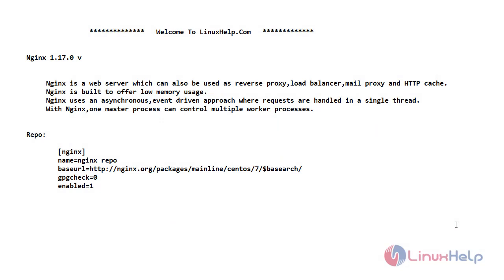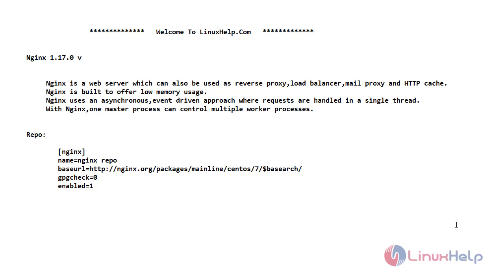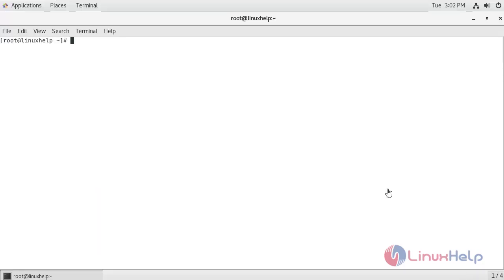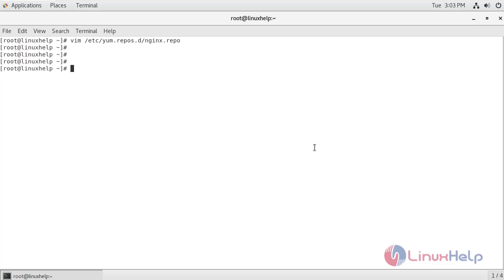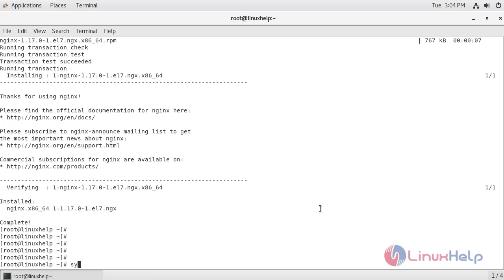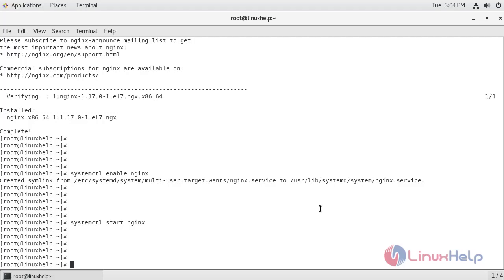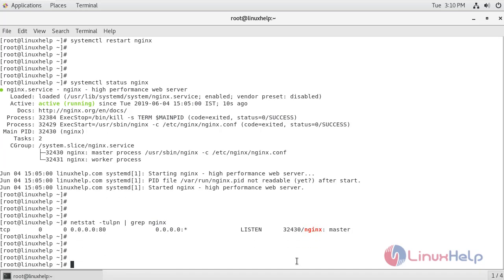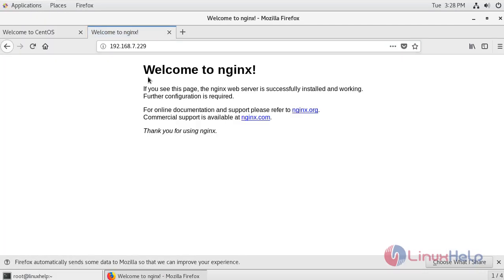How to Install Nginx 1.17.0 on CentOS 7.6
This video covers the method to install Nginx 1.17.0 on CentOS 7.6. Nginx is a web server which can also be used as a reverse proxy, load balancer, mail proxy, and HTTP cache.